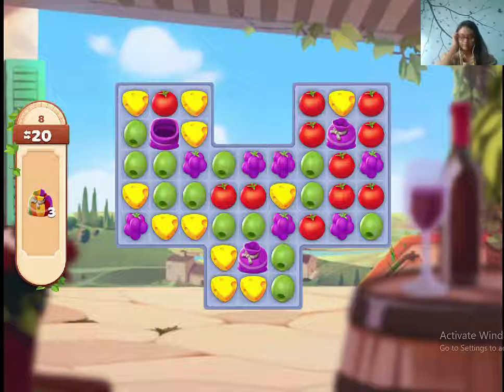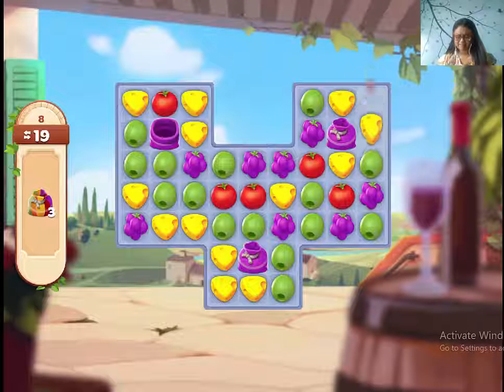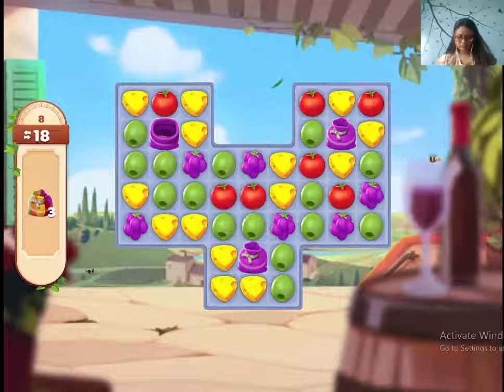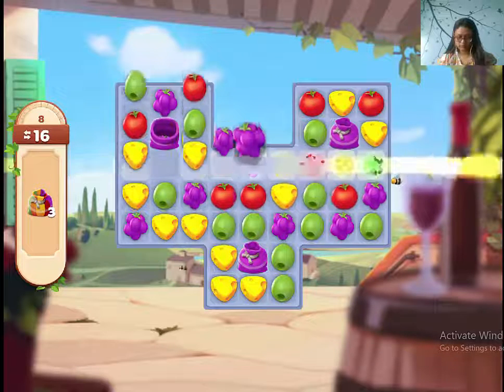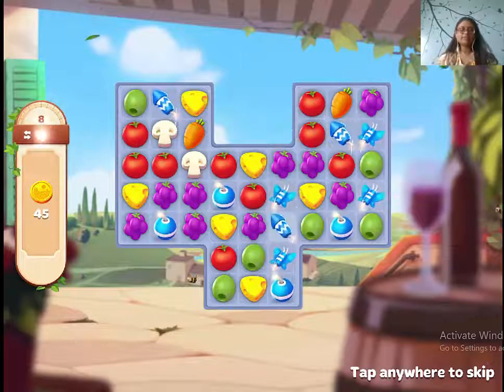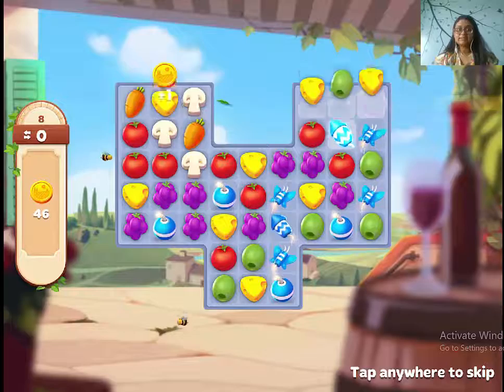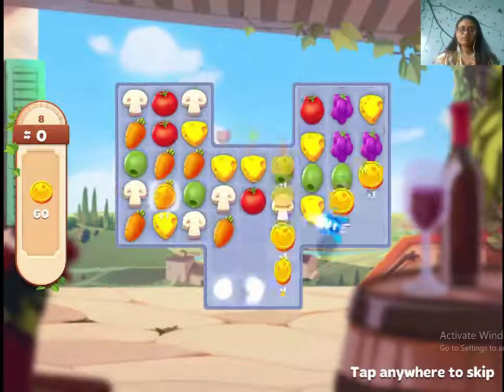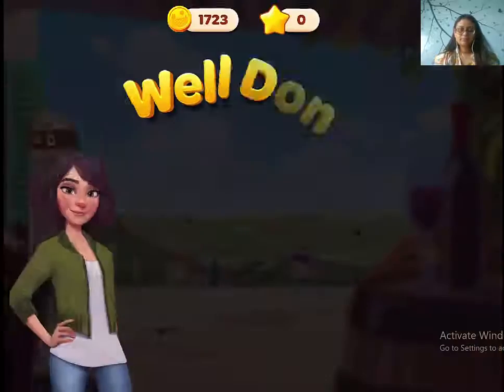Tuscany Villa Level 8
Bags are required to win this level. Make matches to speed up.